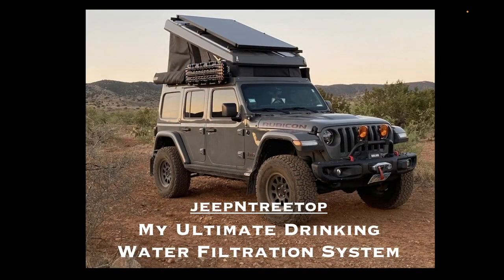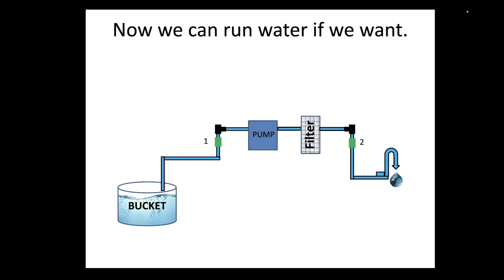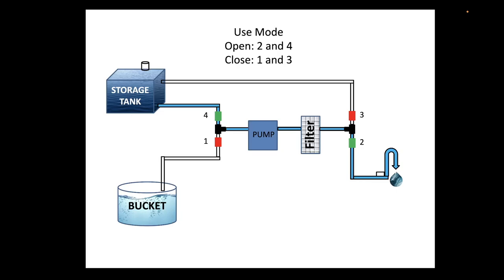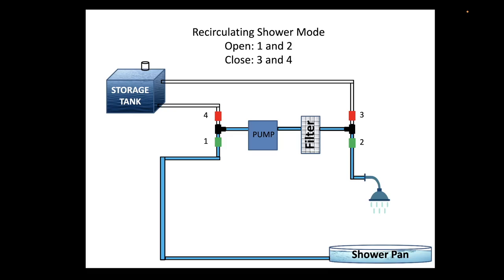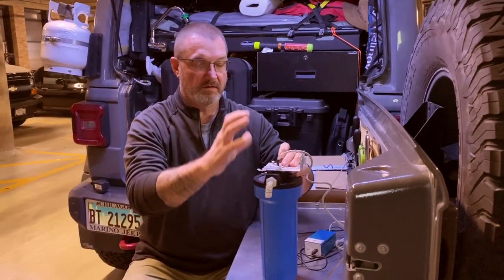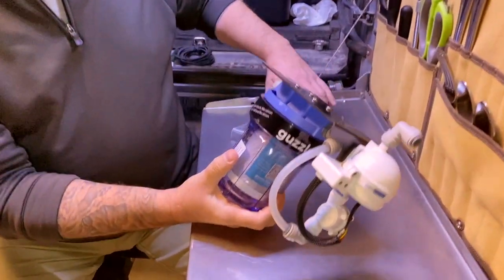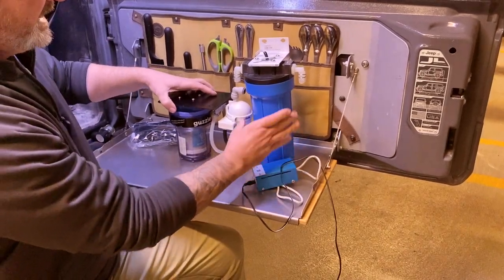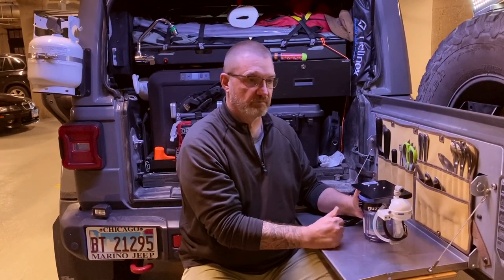My Ultimate Drinking Water Filtration System Part 1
In this video I go over the design of my water filtration system that I have installed in my Jeep. You will learn  how all the plumbing is hooked up using a few diagrams to make the explanation easier to understand . I then go into detail on the filter that I use to clean my water.

Collapsible￼ bucket

Shurflo water pump

PVC Tubing 3/8” reinforced

Shurflo 1/2x3/8 straight hose barb

Shurflo 1/2x3/8 90 deg hose barb

Ball Valve 1/2”

3/8 barb to 1/2 male pipe fitting

Stainless Steel Hose Clamps

RV Faucet

Dishwasher quick disconnect to connect a shower hose to the faucet

Custom water tank from Plastic Mart (choose a size that fits your application best)